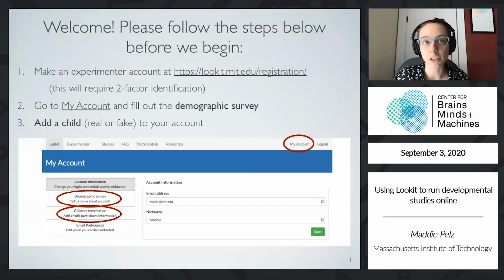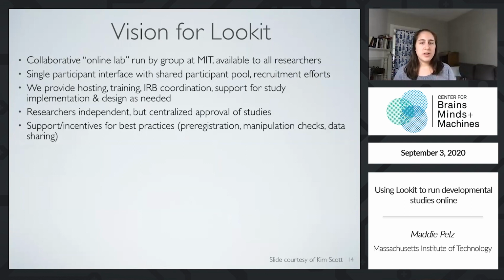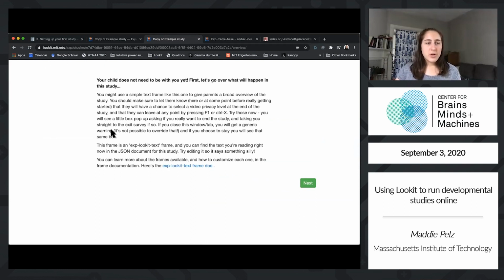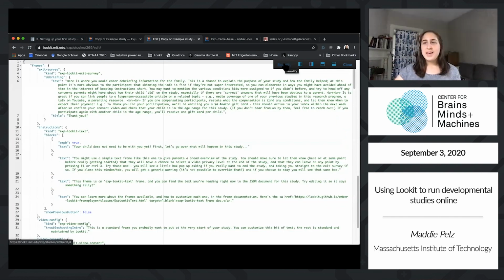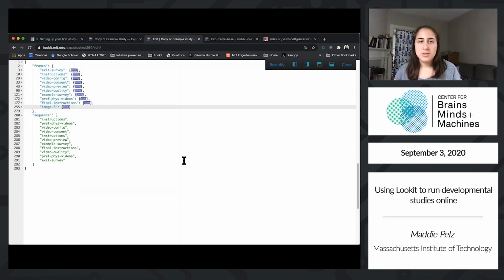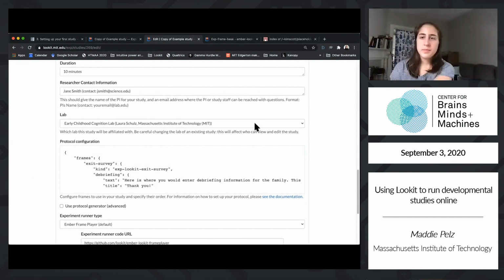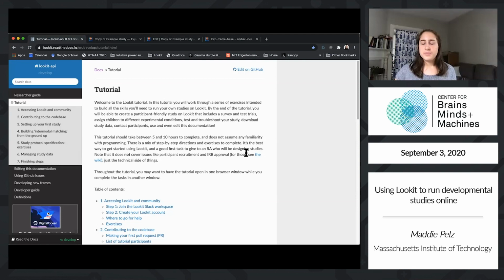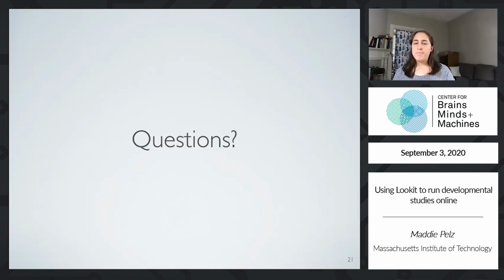Using Lookit to run developmental studies online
Maddie Pelz, MIT

Lookit is an online platform for designing and running asynchronous developmental studies. This technology allows for more diverse and representative populations to participate in developmental studies than would typically be able to engage in the research process (e.g. participation at a children's museum requires a ticket purchase, and coming to the lab space to participate during the workweek often limits single-parent families or those where both parents are working). Along with this benefit, the limitations of COVID-19 have also put more pressure on labs to move their research online. During this tutorial we will discuss why researchers might be interested in Lookit and what types of capabilities it has, as well as go through a demo on how studies are structured/how to get started with designing a study to fit your needs. Those who are not working in development but are collecting other behavioral research online can also learn more about how to make online studies engaging and intuitive in order to get the best quality data possible.

The demo will be done through a shared screen, but you can also make a researcher account if you'd like to work on your own computer or continue to develop a study after the tutorial.